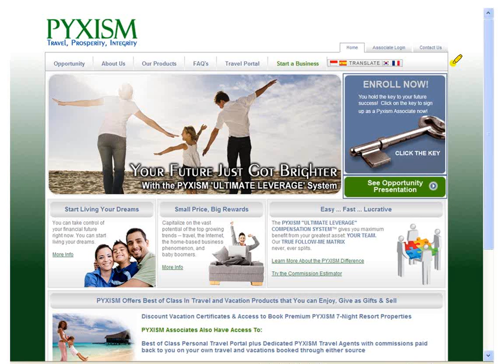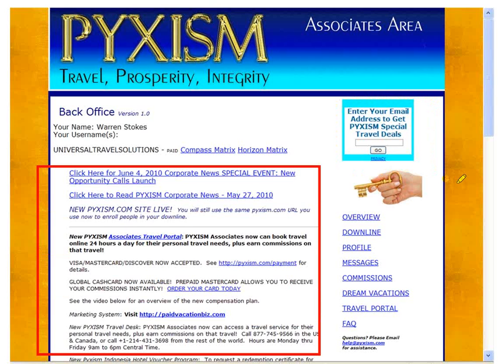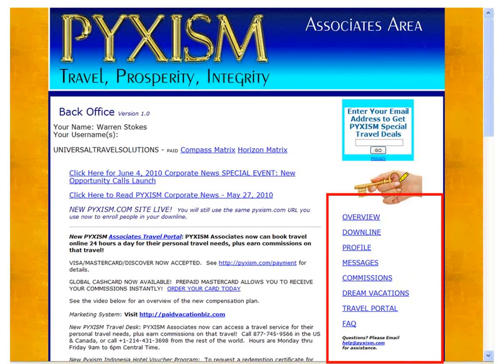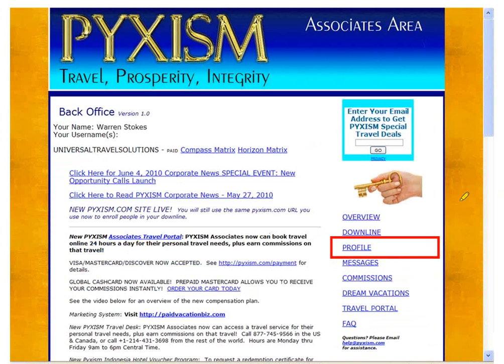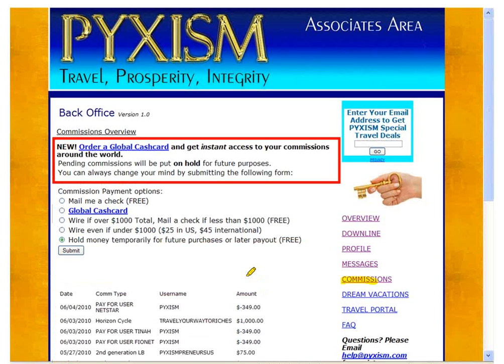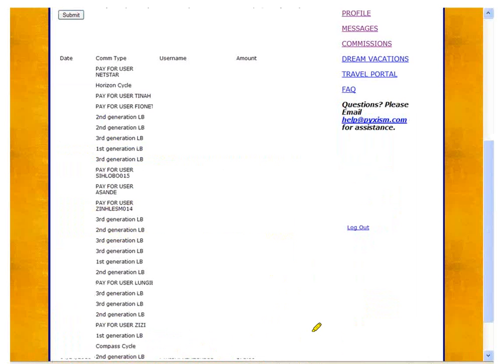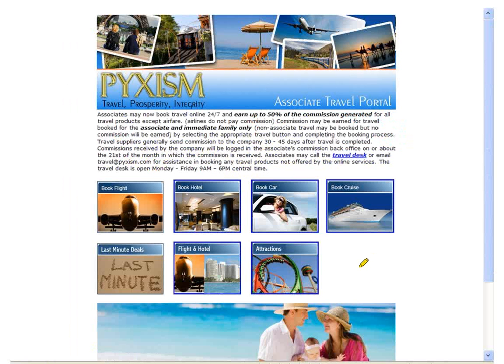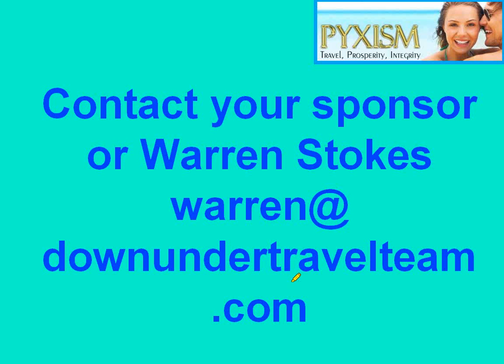Pyxism Back Office Tour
Want to look inside the Pyxism Back Office?  Warren Stokes will show you how to manage your Pyxism Business.